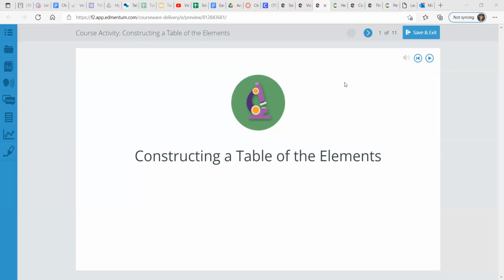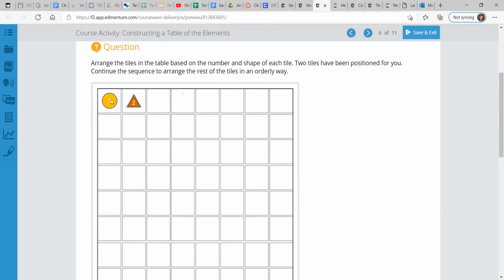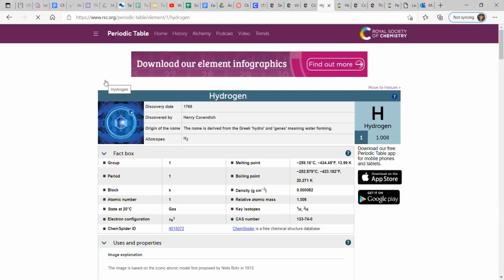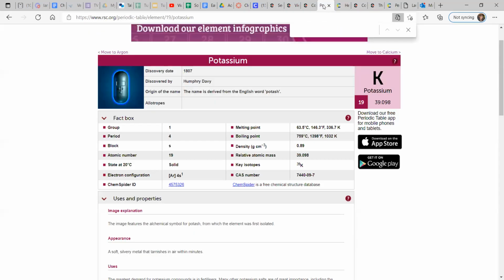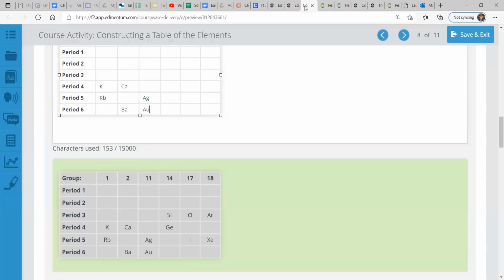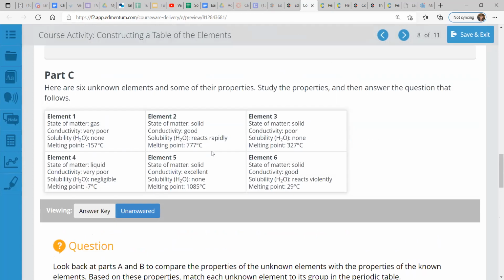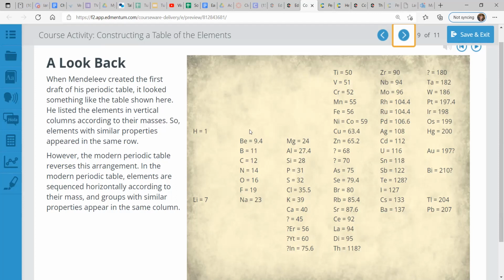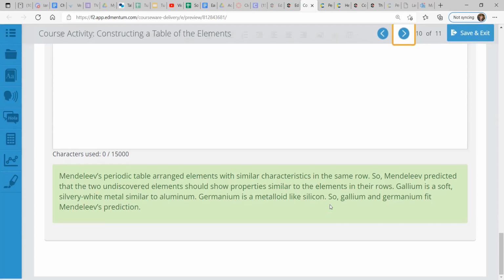Chemistry The Periodic Table Lesson Activity: Constructing a Table of the Elements